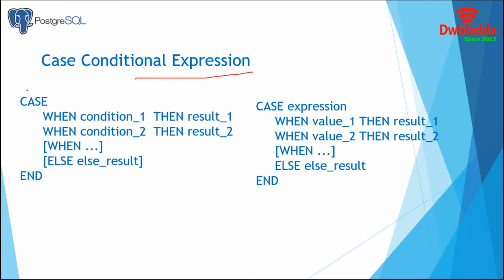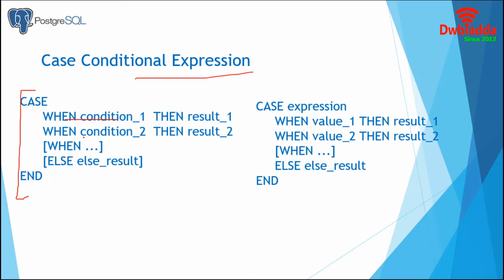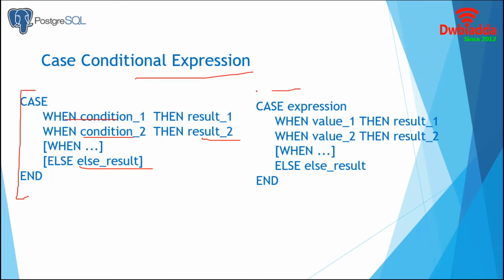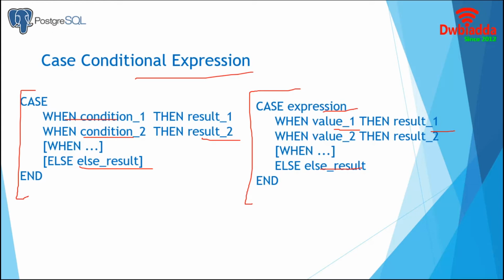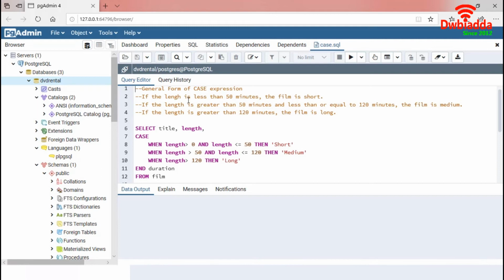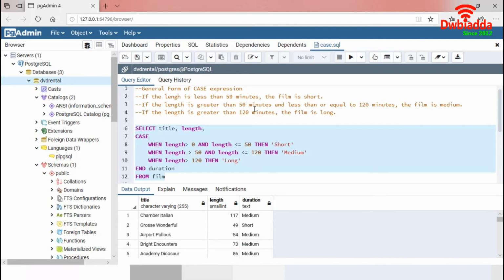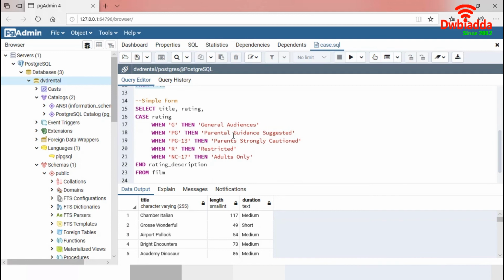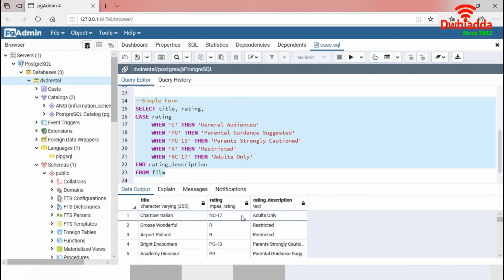Learn how to apply case conditions in 4 mins | PostgreSQL Tutorial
Welcome to DWBIADDA's PostGre SQL latest interview questions and answers tutorial, as part of this lecture we will teach you, Learn how to apply case conditions in 4 mins